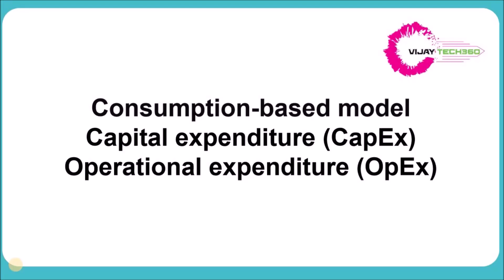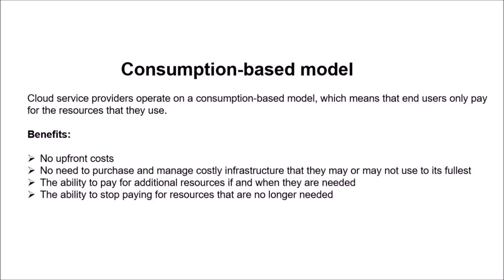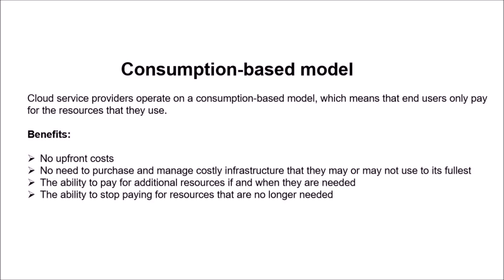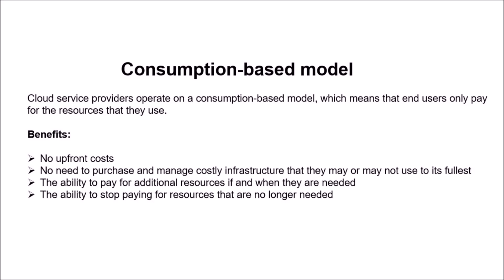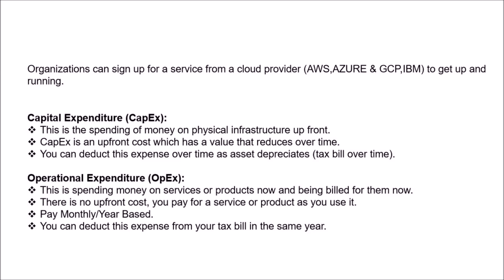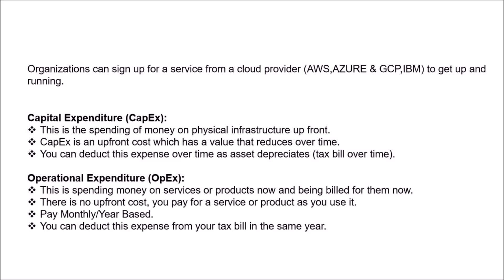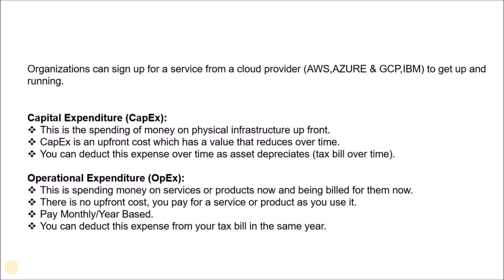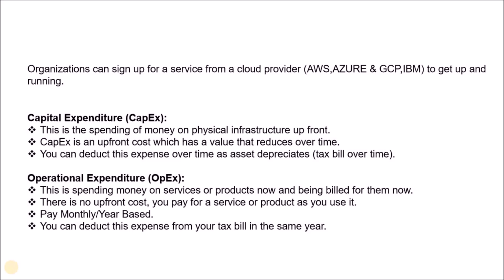Azure Fundamentals || AZ900 || CapEx & OpEx and Consumption-based pricing model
Hi Friends,

In this video, We Explained about CapEx & OpEx and Consumption-based pricing model.